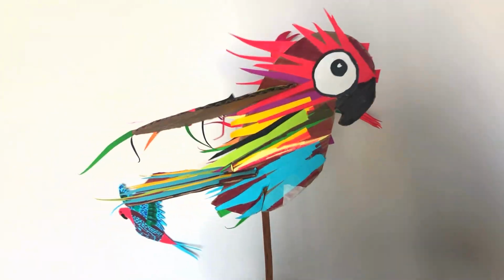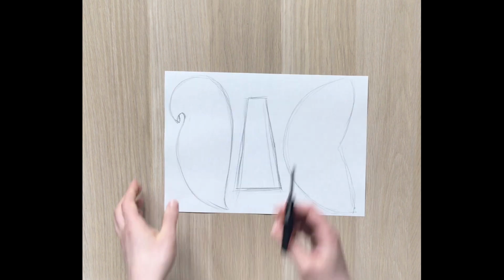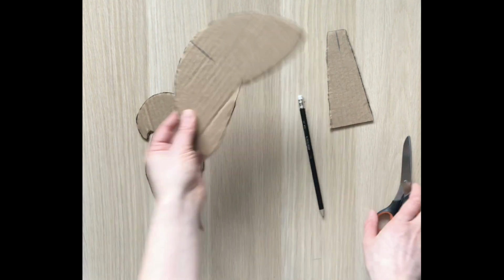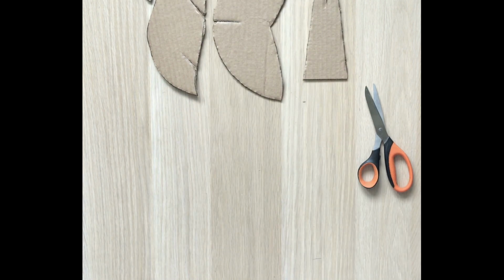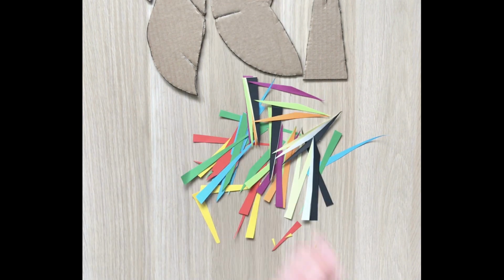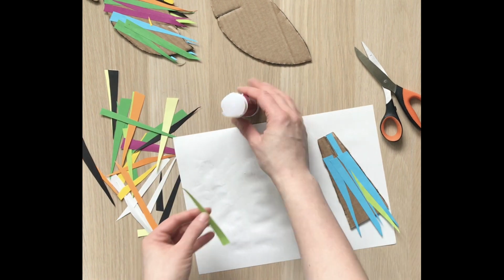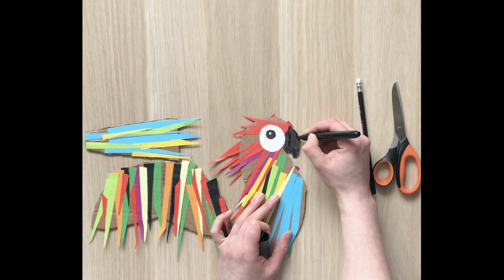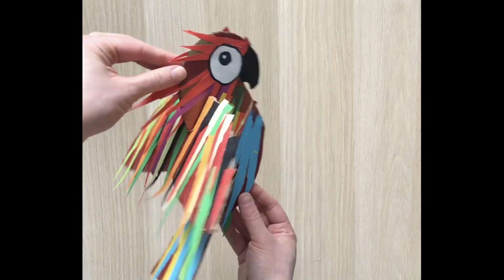Eric Carle | Parrot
On this lesson you will learn about the famous American illustrator Eric Carle and you will create a parrot inspired by his artwork.